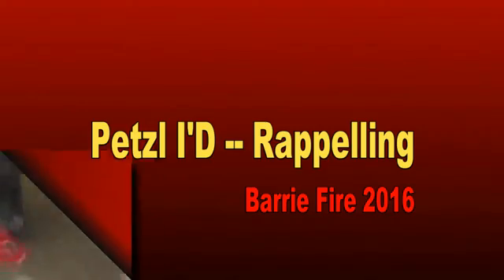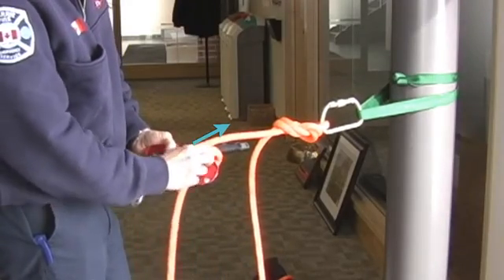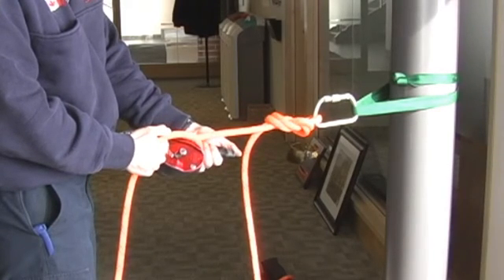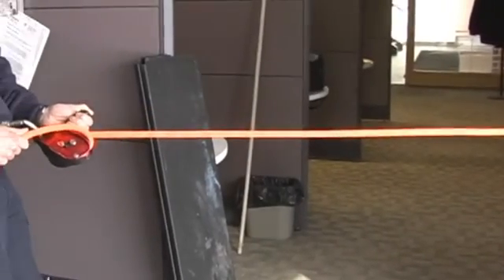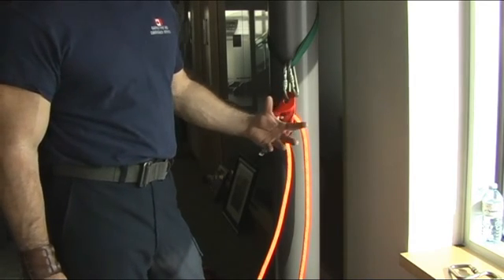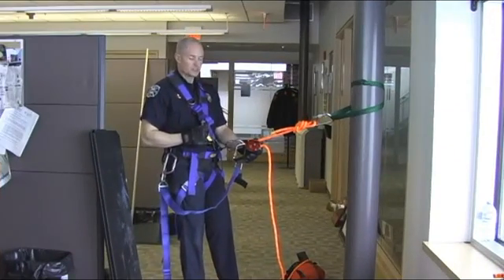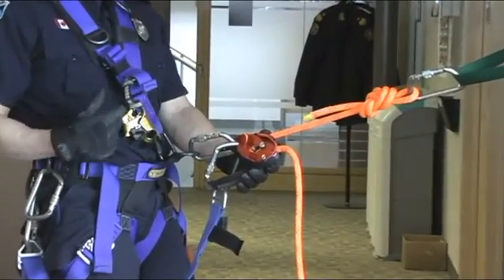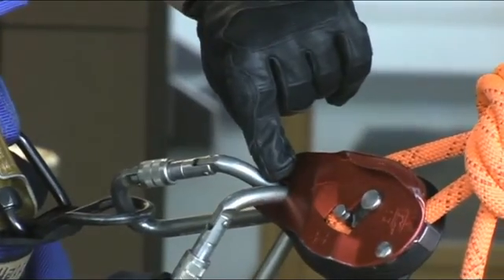PETZL I'D 3.0 - technical rope rescue training with Barrie Fire Service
Technical Rope Rescue. Barrie fire service with Dave Dunt. Petzl I'D industrial descender. part 3 of 3. Rope rescue training